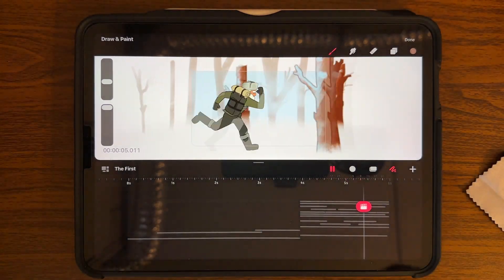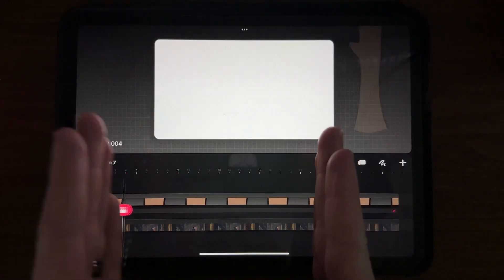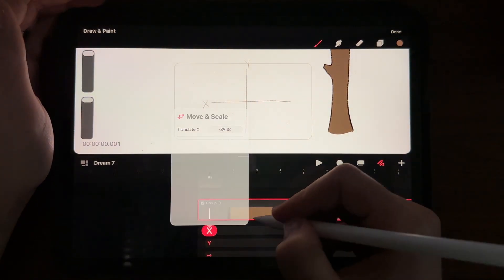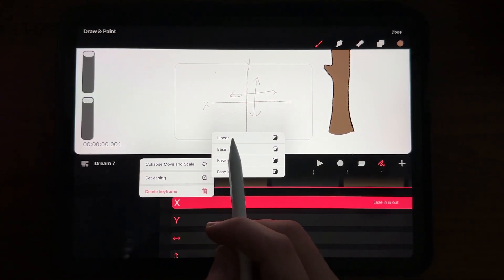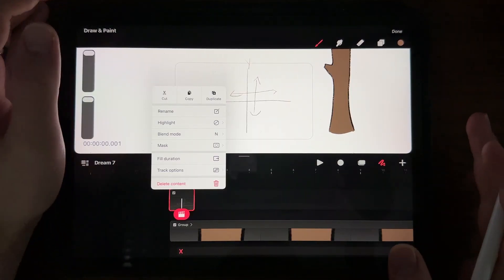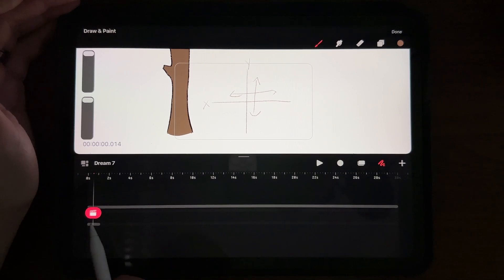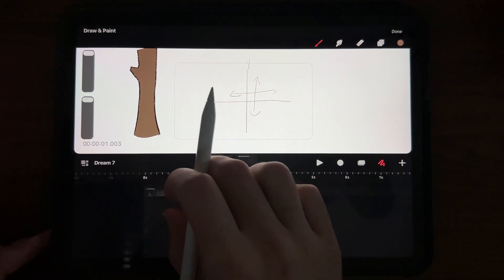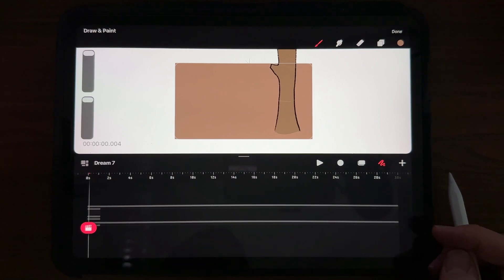Procreate Dreams Hack - Keyframe Anticipation (moving background) and Fill duration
In this video we are going to go over getting rid of anticipation inside of keyframes and the other functions it has, as well as a cool feature called fill duration. Little tricks to save you time in energy in your creative process.

Time stamps are below:
Intro and Anticipation 00:00-01:45
Fill duration 01:45-03:11